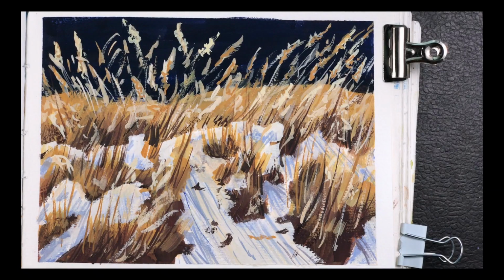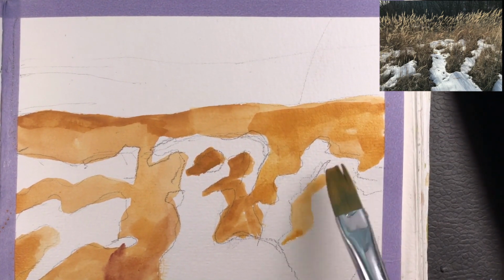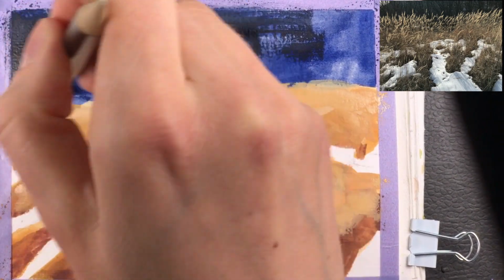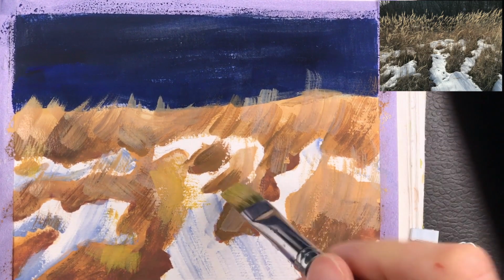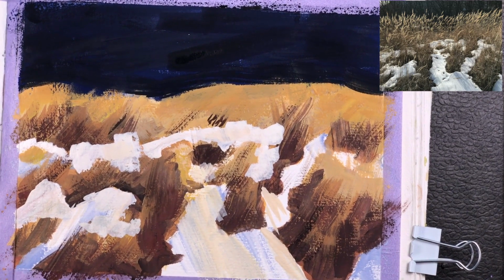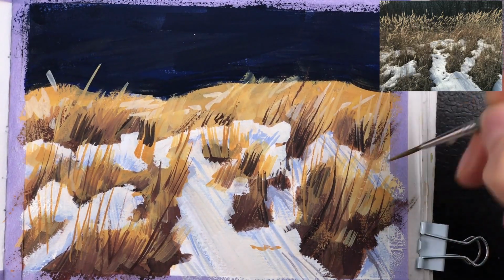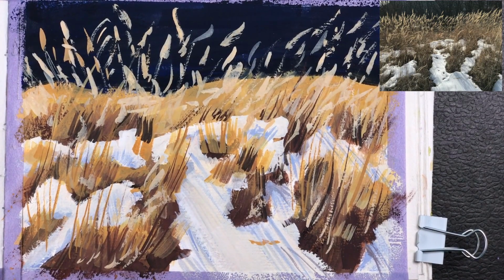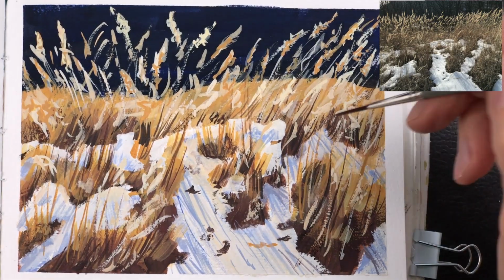Painting a winter landscape | Gouache painting tutorial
Winter is over, but painting snow scenes is still fun!

Painting tutorial: Painting a winter landscape in gouache
I'm usually painting with gouache by Schmincke, Winsor & Newton, and Royal Talens.